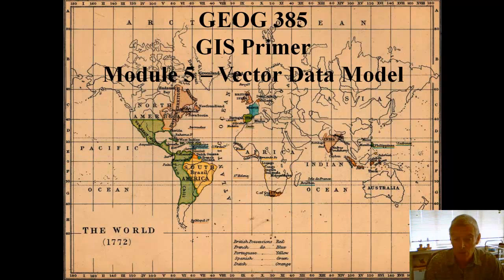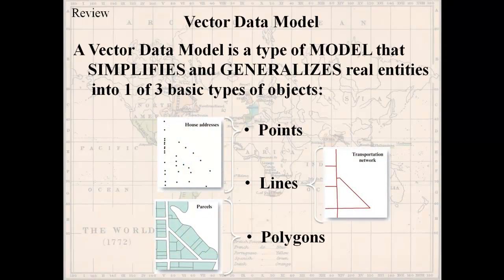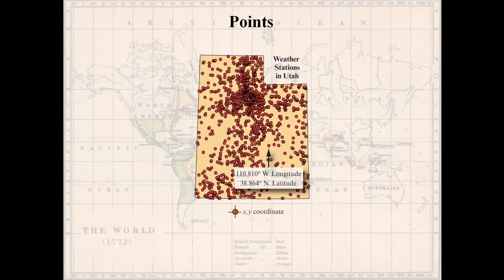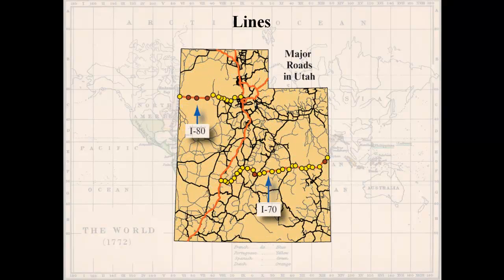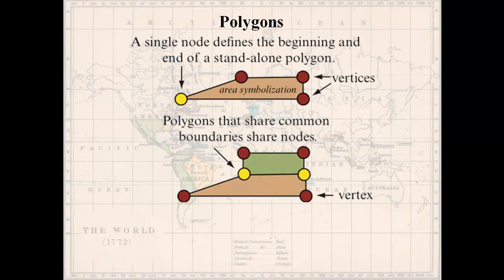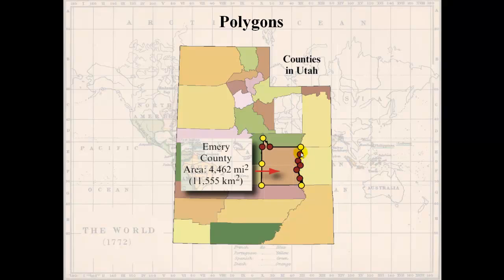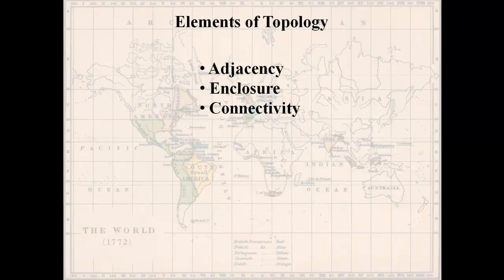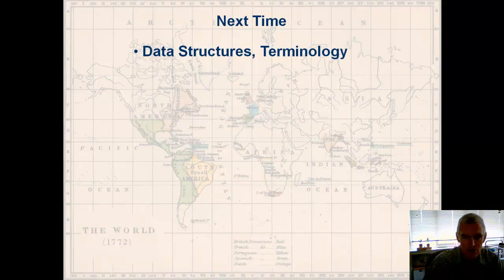Geog 385 Module 5 Video 1